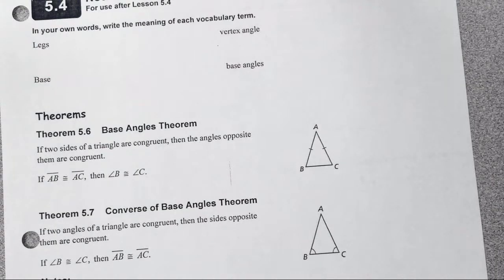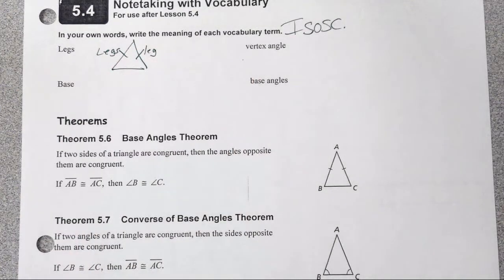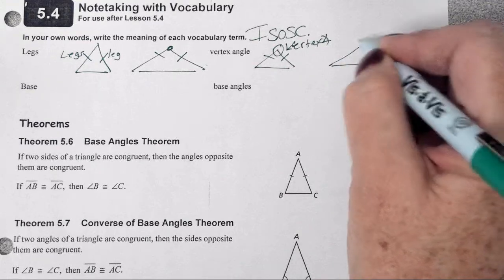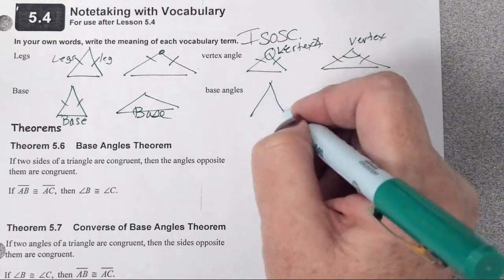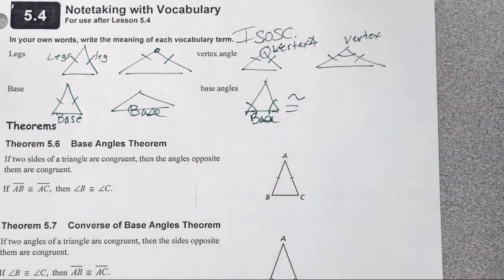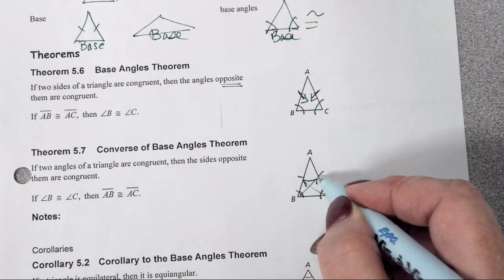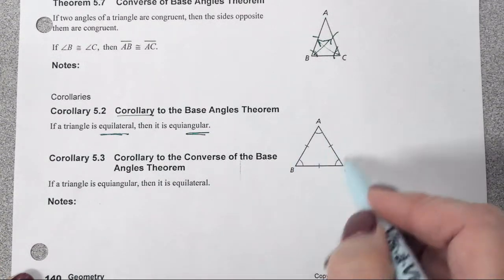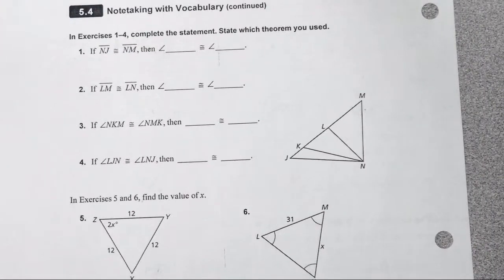Big Ideas 5.4 notes